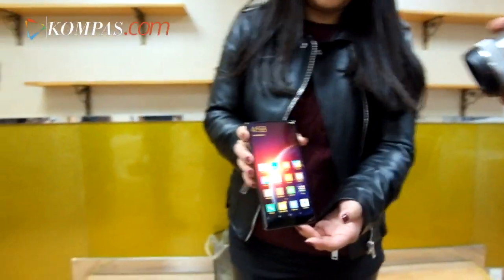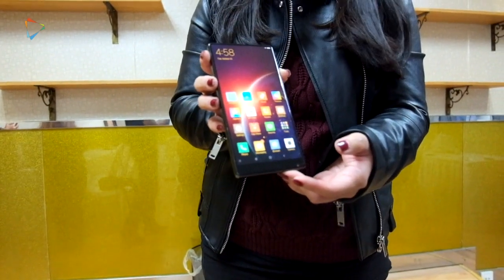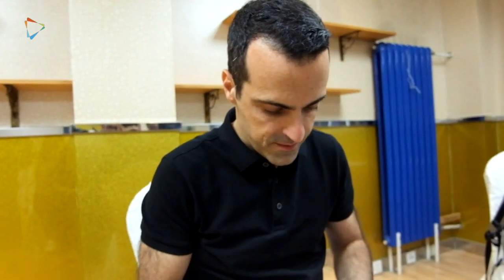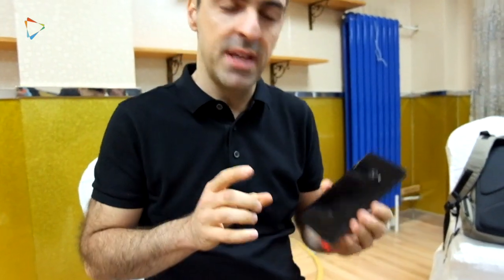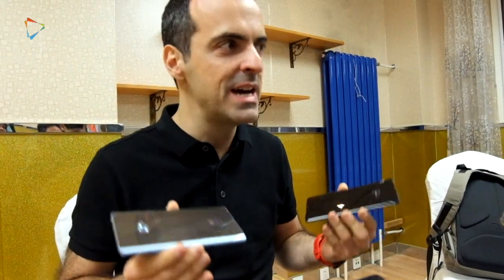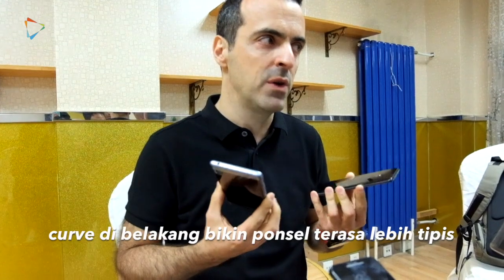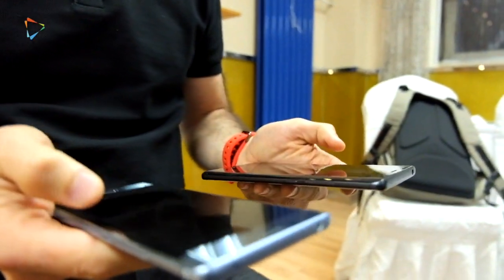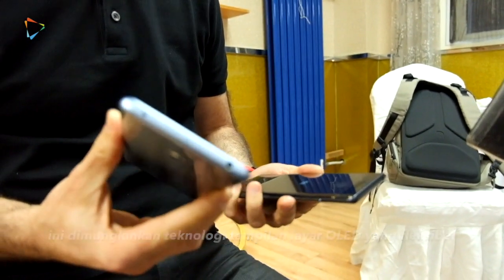Vlog 6: Peluncuran Xiaomi Mi Note 2 di Beijing